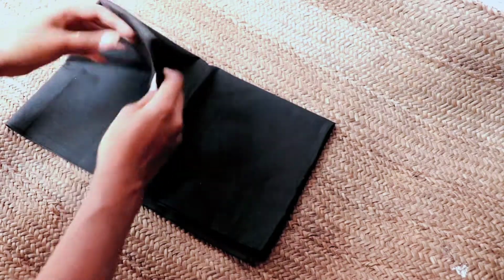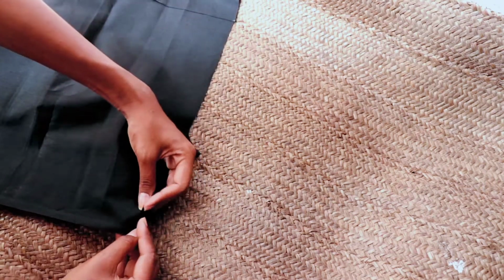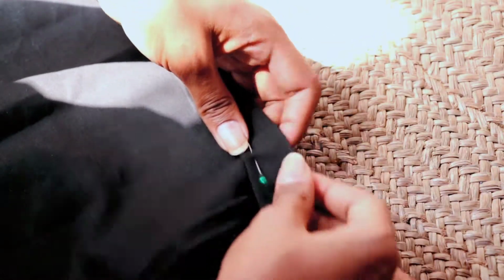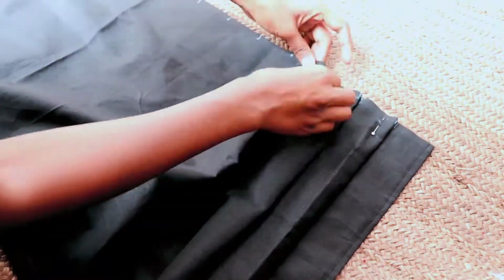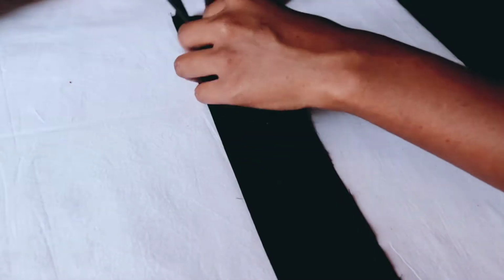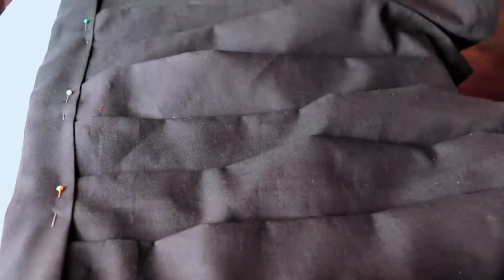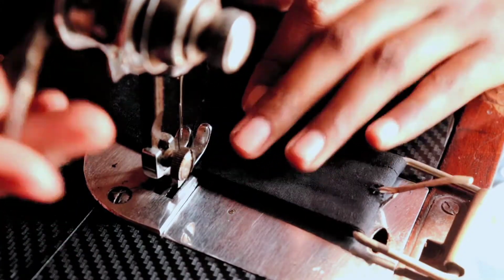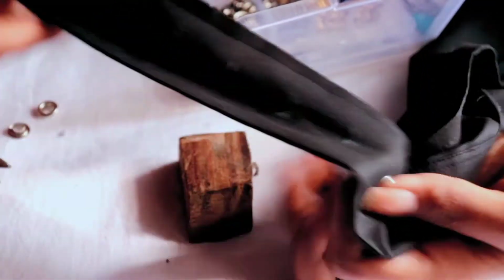how to make korean style overlay skirt belt ★ viewer's request(༎ຶ ෴ ༎ຶ)★ yesstyle inspired skirtbelt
hey guys! so, today's video is going to be  very special, at least for me, so one of my viewer commented on one of my video and she was asking me to make an overlay skirt belt and she was kind enough to send me some photos so that i could take inspirations from it, it actually was very easy to make, the pleated skirts are pretty easy to make actually and i guess you would make it easily too.

📌 𝐭𝐡𝐢𝐧𝐠𝐬 𝐭𝐨 𝐛𝐞 𝐤𝐞𝐩𝐭 𝐢𝐧 𝐦𝐢𝐧𝐝.

• I took 1.5 m fabric which was JUST enough for me or I should have bought more fabric, if your waist size is 27 and plus, I would recommend you to buy 2 m fabric, bc you can always cut out excess but can't add more.

• measure how long you want the skirt to be and then cut it and don't forget to add 2 inches for hem.

• for waist belt, I made a mistake and cut out 3 inches wide stip of that fabric where I was supposed to cut out 5 inches wide strip so that  I could fold it and make it a waist belt rather than sewing 2 strips for it.

• cut your waist belt according to your desired length, meaning how much you want the belt to hang, mine was longer than the skirt and was 48 inches.

• grommets, when putting grommets, punch a hole which is a size smaller and bigger to your measured waist size so that you can make it tight or losen it.

🔗 𝐥𝐢𝐧𝐤𝐬 𝐟𝐨𝐫 𝐬𝐨𝐦𝐞 𝐢𝐦𝐩𝐨𝐫𝐭𝐚𝐧𝐭 𝐭𝐡𝐢𝐧𝐠𝐬:

grommet kit

(ind) grommet kit

belt buckle

(ind) belt buckle

♪ 𝐌𝐔𝐒𝐈𝐂 ♪